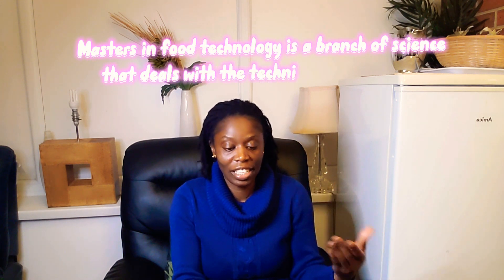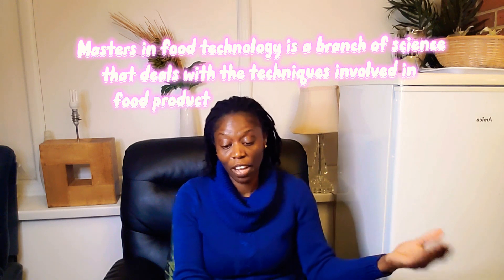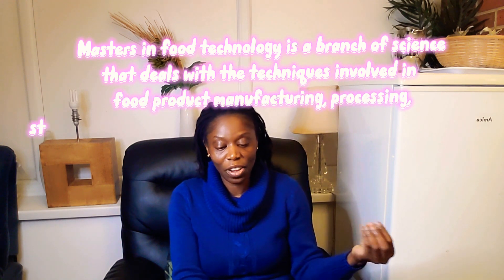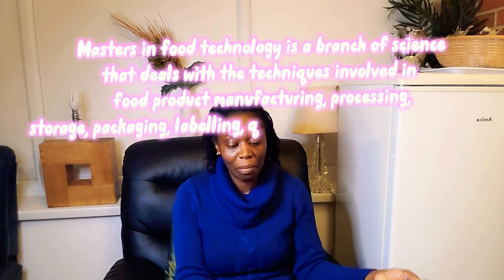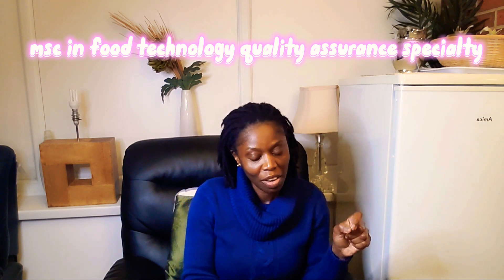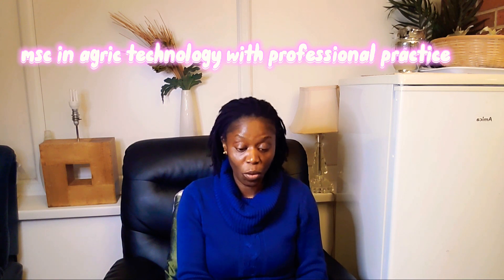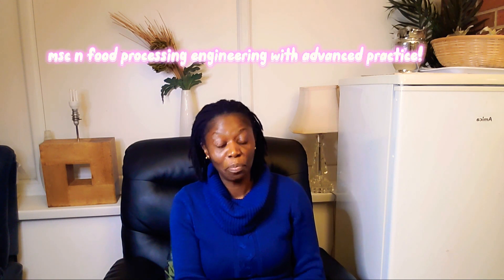Food Science and Technology In UK | Job Prospects, Average Salary, Scholarships + Bloopers 🤪🤣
Edit by @triumphalzivah